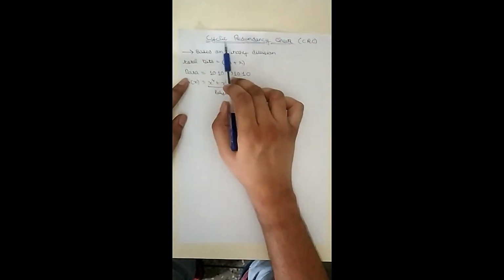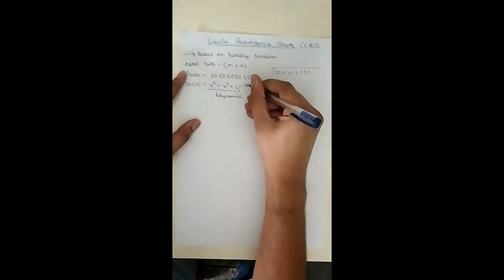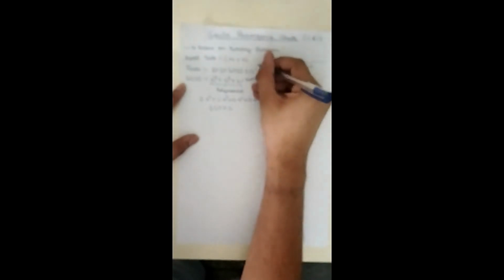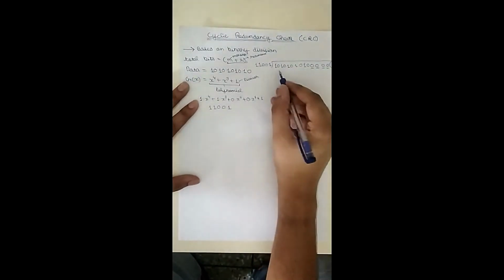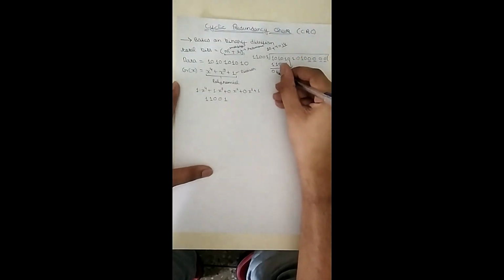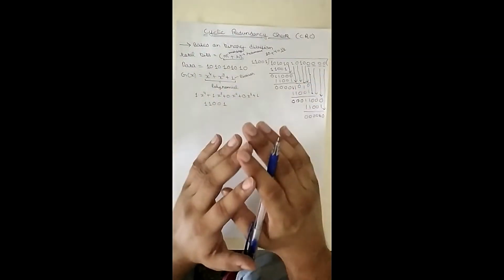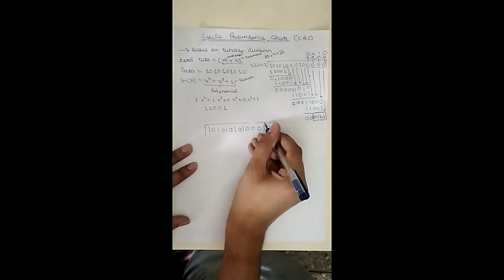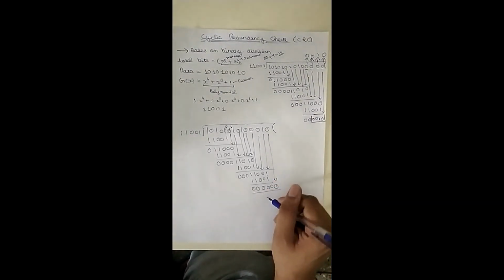Cyclic Redundancy Check (CRC) explained in most easiest way - Computer Networks - Bennett University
Hi guys,
I am here with a new video. Hope u like it and I get good marks :D